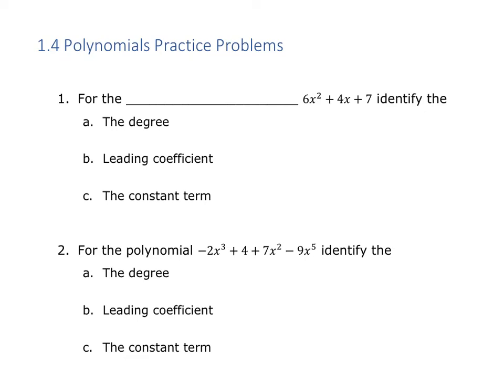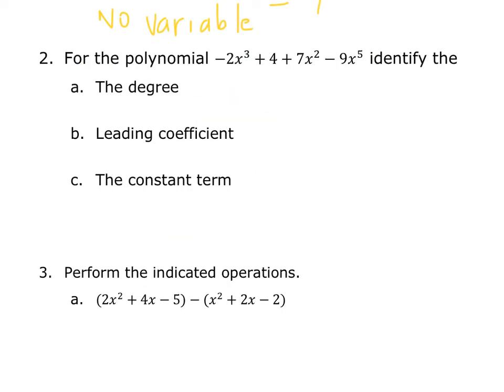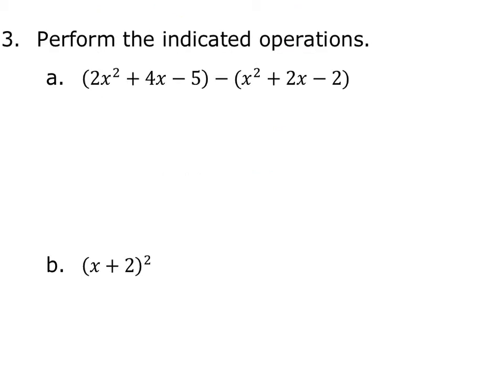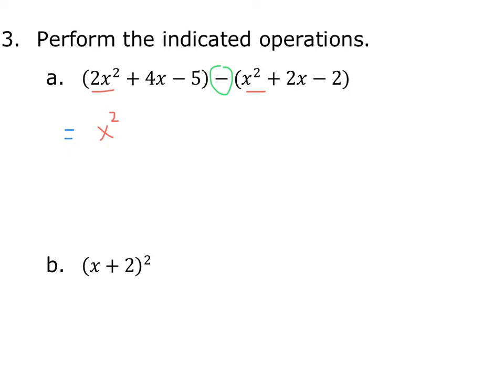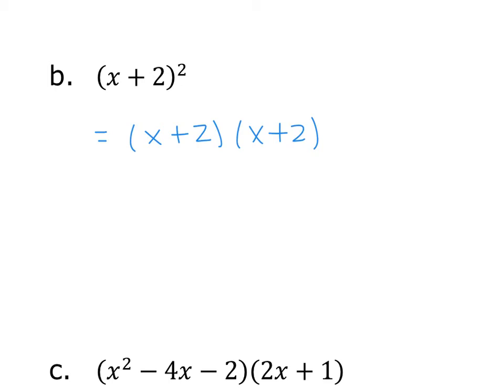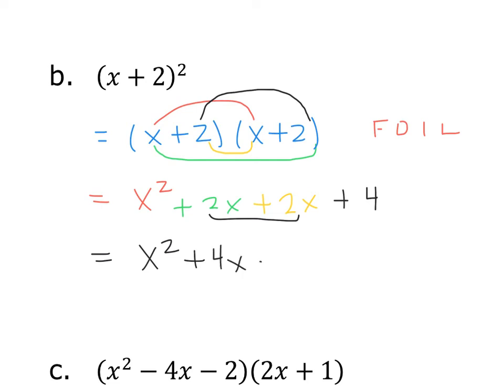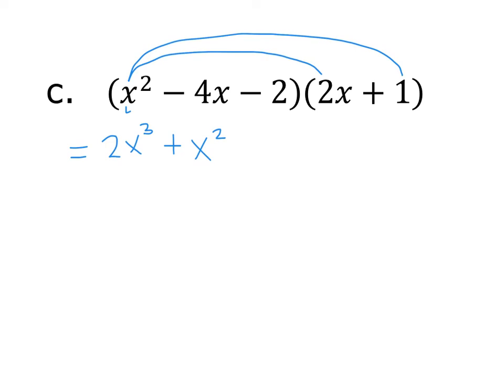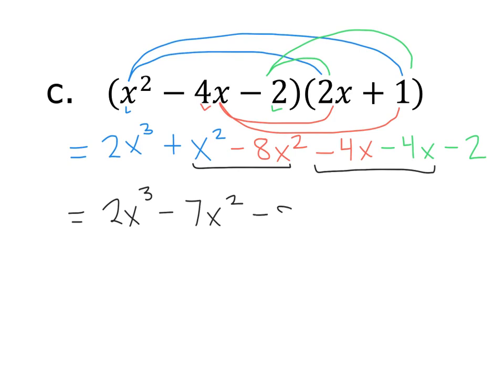Math 180 1.4 Polynomials Practice Problems